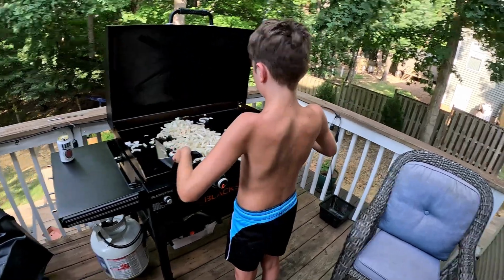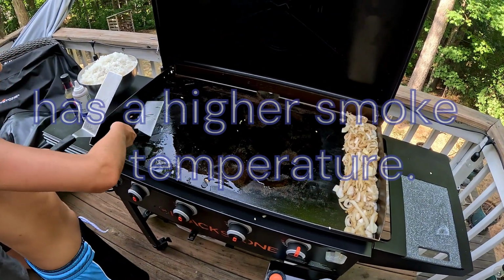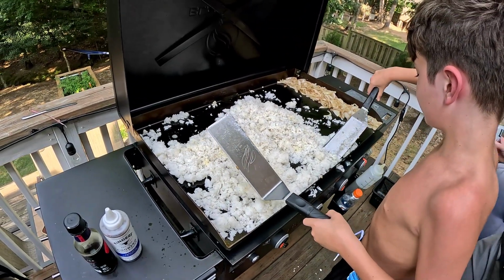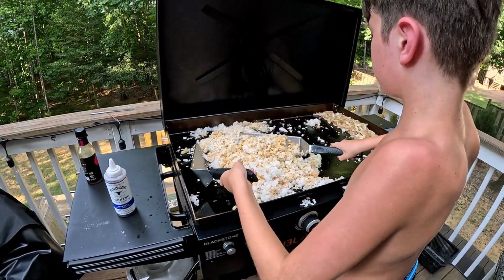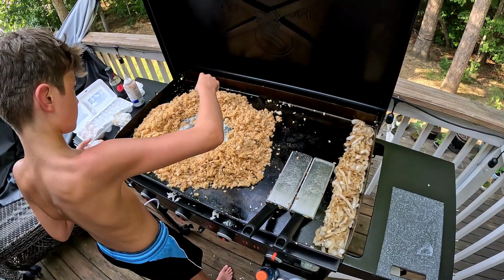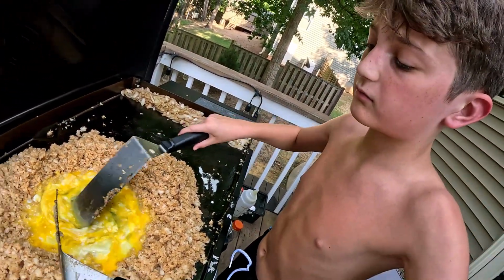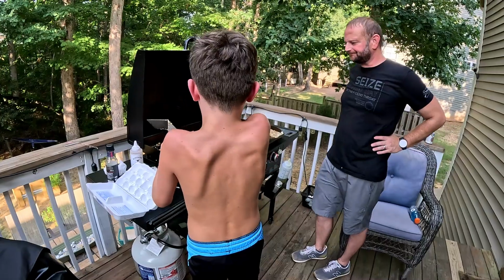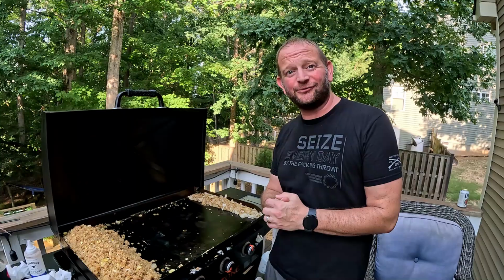Blackstone Griddle part 1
Tech mans the camera and watches somebody else "fix" something. Son and grandson on the Blackstone Griddle making Hibachi.
TECH DATE July 2024.